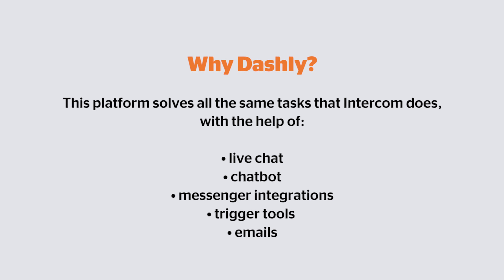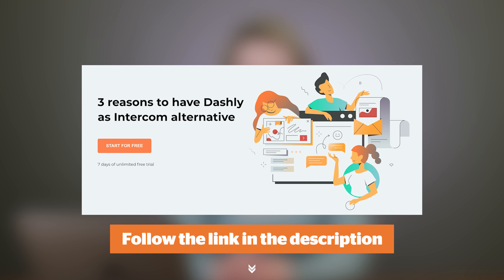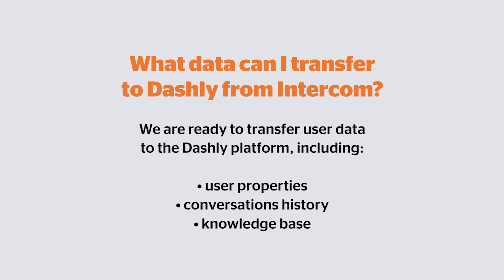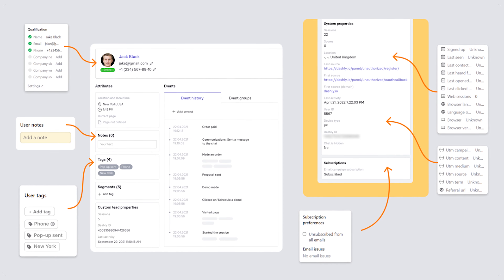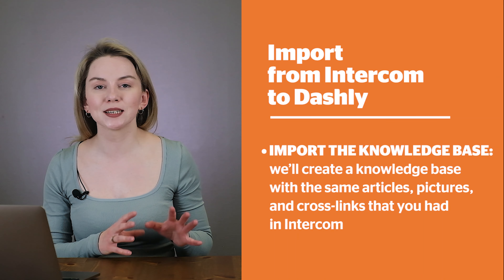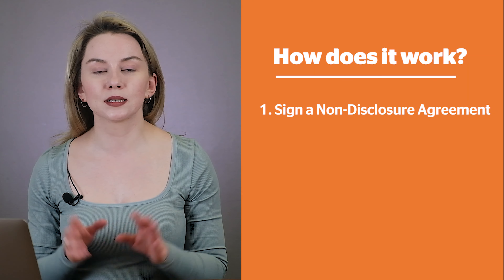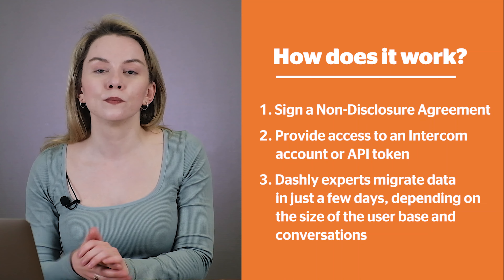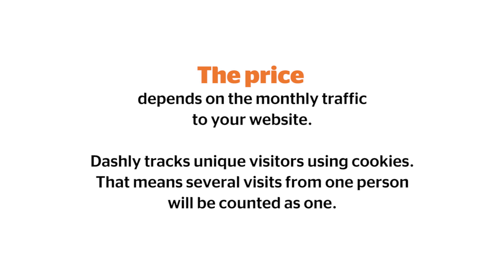Migration from Intercom to Dashly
If you are ready to change the communicational platform but not ready to waste time and emotions on migration, this video is for you! Learn how to migrate from Intercom to Dashly easily, and why is it Dashly that you should choose as an Intercom alternative.

Video chapters:
00:00 - Intro
00:21 - Why Dashly?
00:46 - Migration process
03:46 - How to migrate to Dashly from any service except for Intercom
04:17 - Questions time